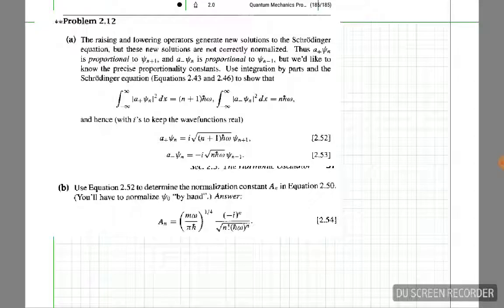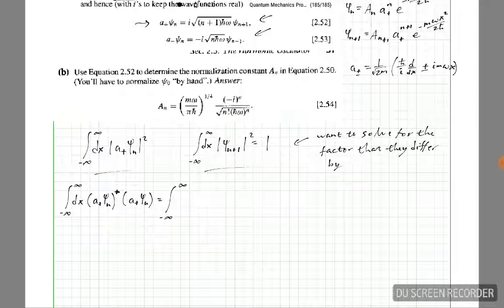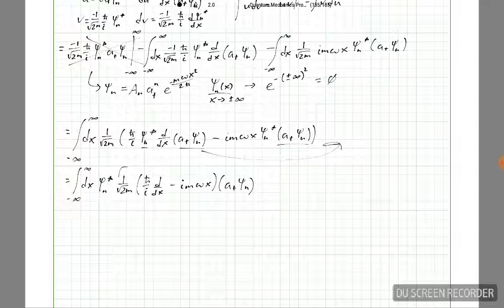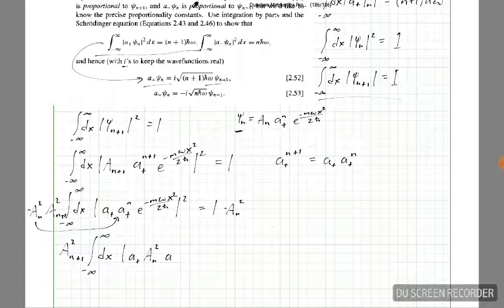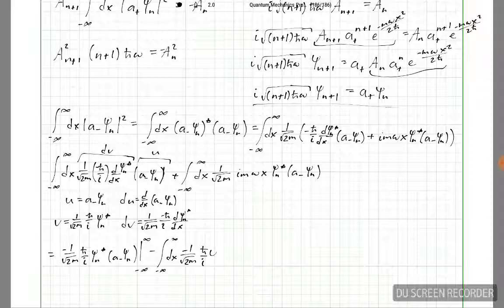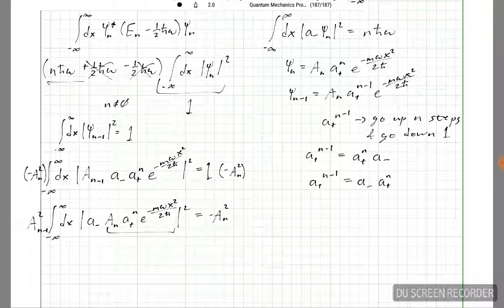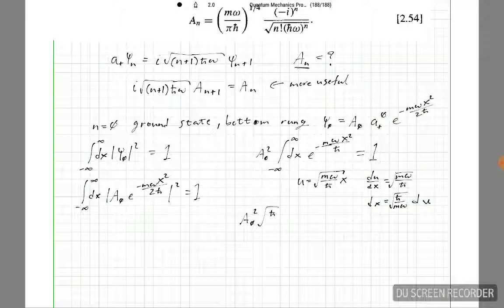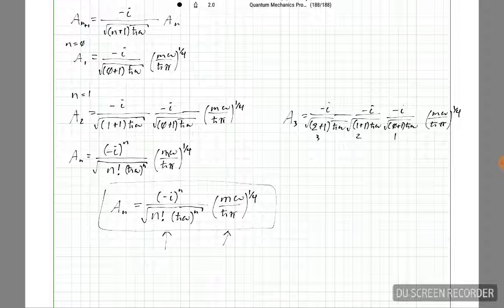Griffiths quantum mechanics problem 2.12 solution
further justification of ladder operators. Now we get to see how nice it is to calculate normalization constants